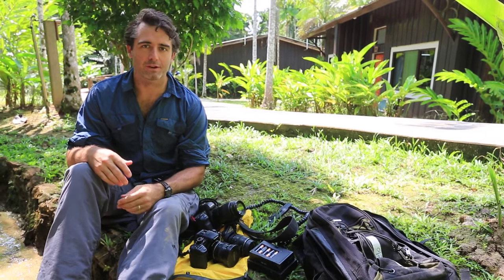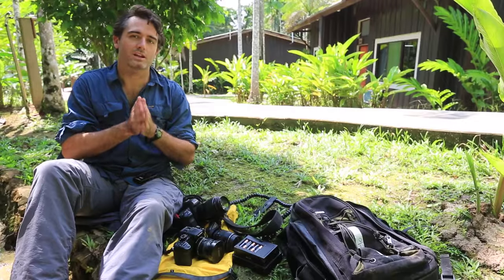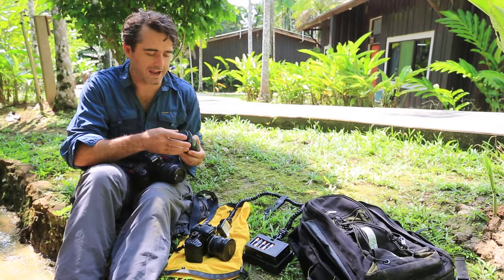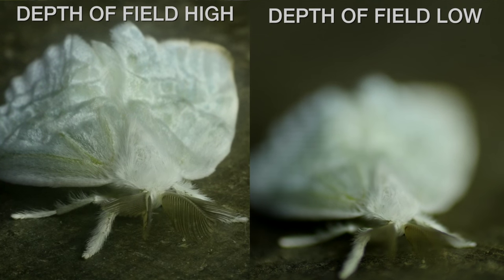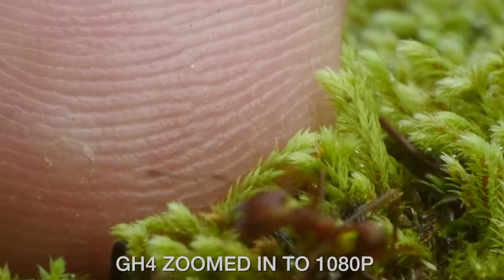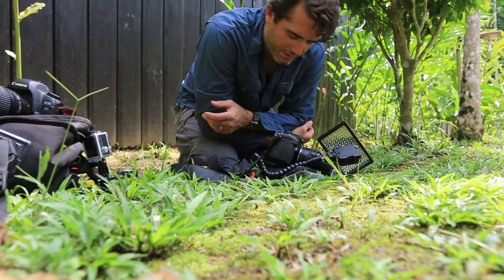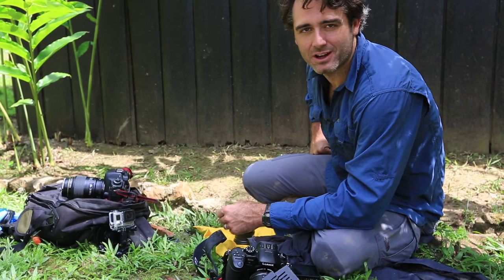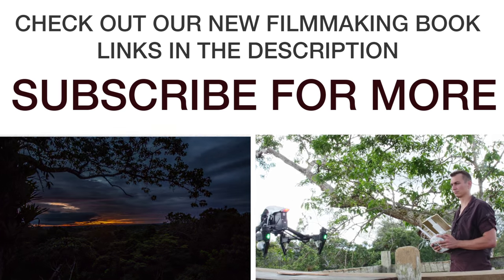An Intro to Macro Filmmaking: Macro Basics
I spent the last month looking for the best macro setup for shooting with my DSLR. I think I've found a great solution. If you're new to macro video, this should serve as a great introduction for you. It's meant to show you the difference between a normal full frame sensor with a macro lens and what a micro 4/3 sensor with a macro lens, and zoomed in to 4K can give you.

Here is the basic camera equipment:
Raynox Dcr 250 snap on macro
Canon MK3
Panasonic GH4 - shooting 4K
Canon 50mm macro lens
Canon 100mm macro lens
Neewer 160 LED
Twin Arms and Hotshoe
Extension tubes